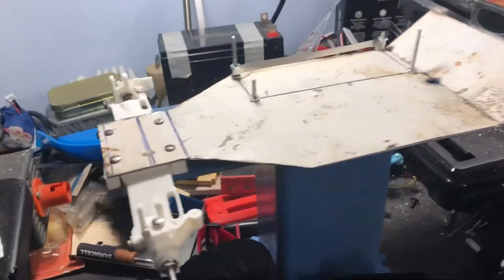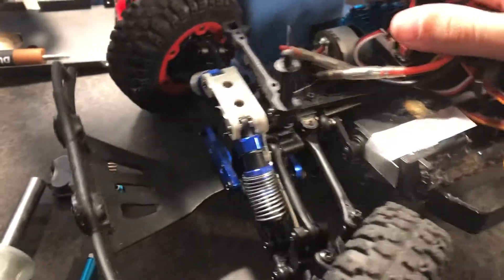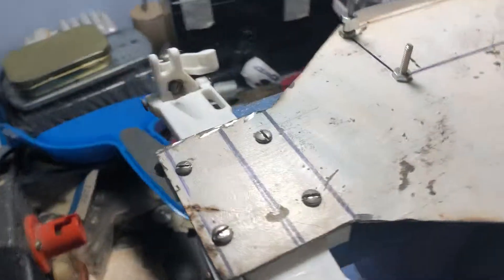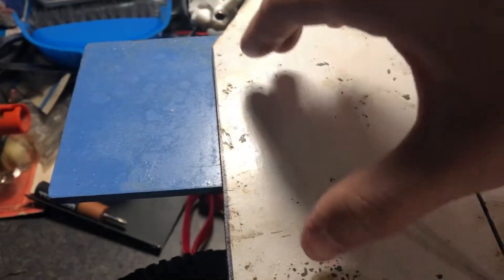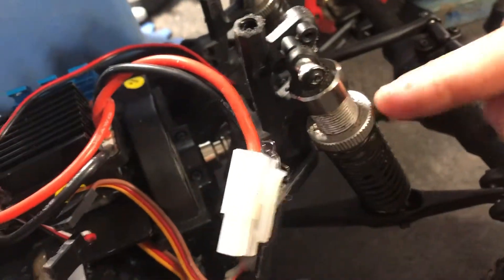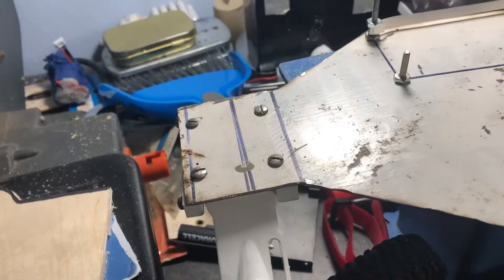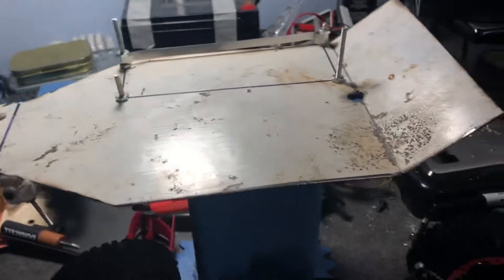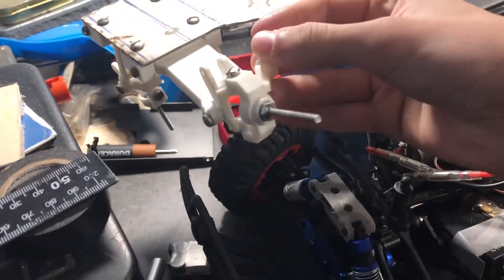“Junk yard” rc car part 2 (a-arms)